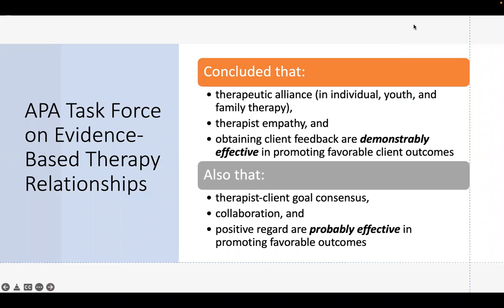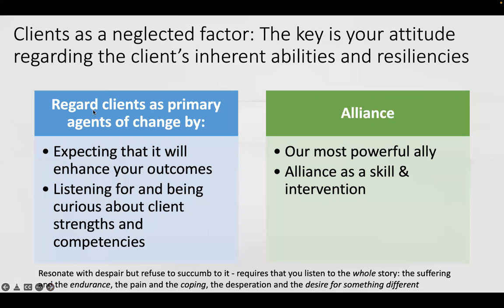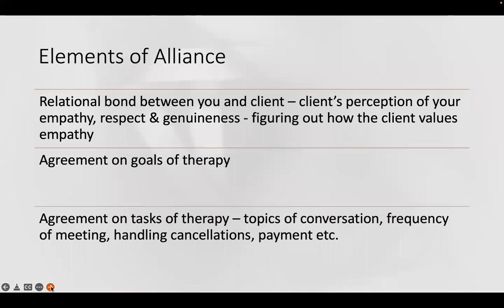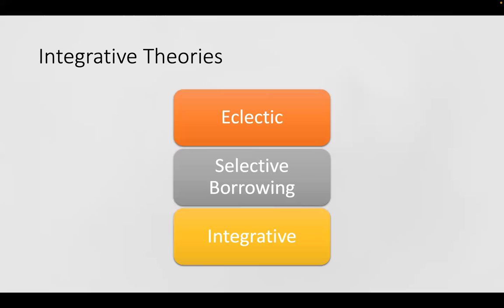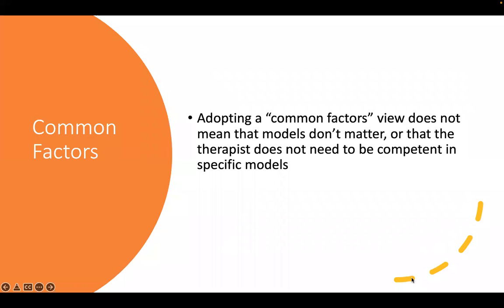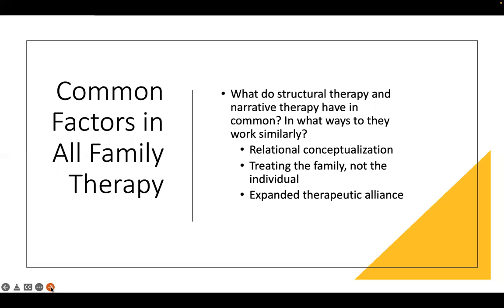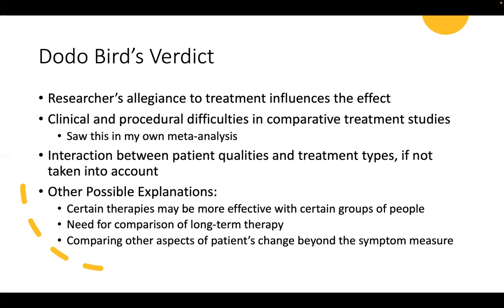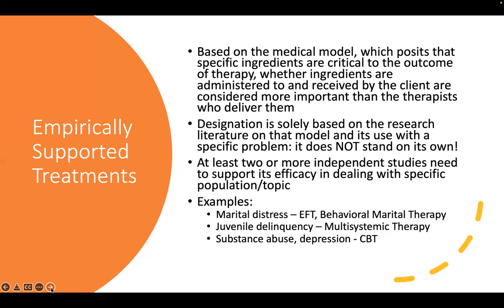62330 Week 9